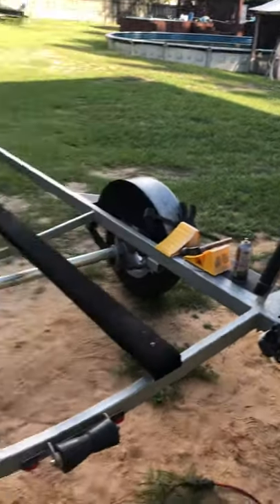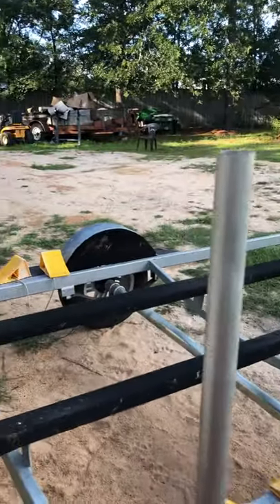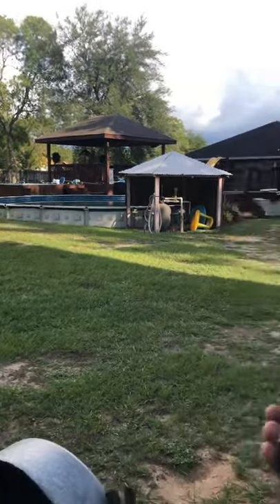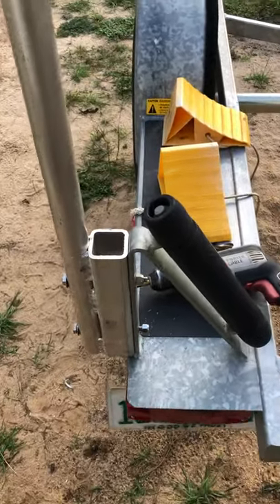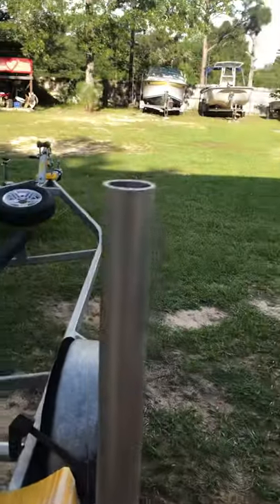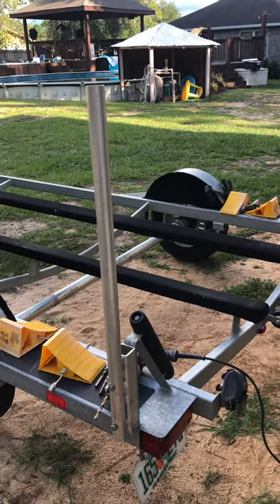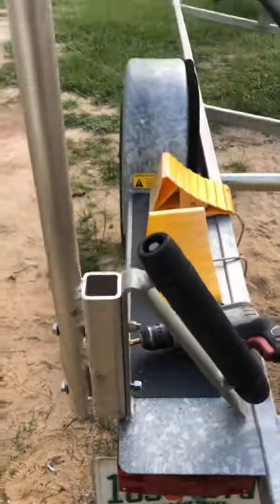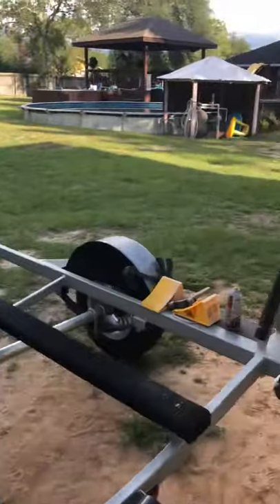Cotton’s Boat Trailer